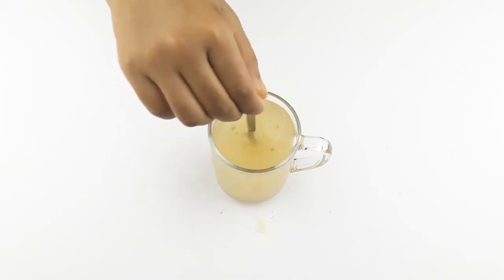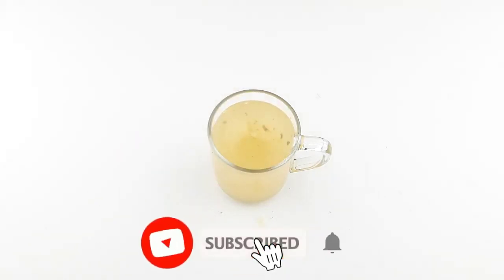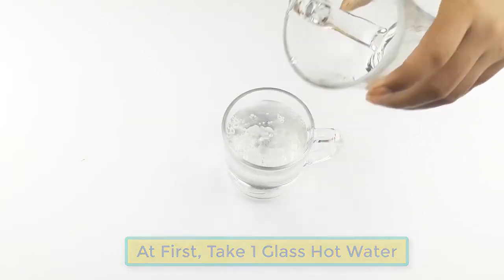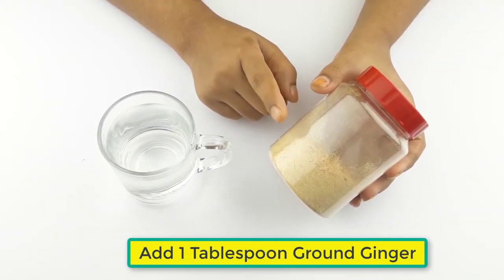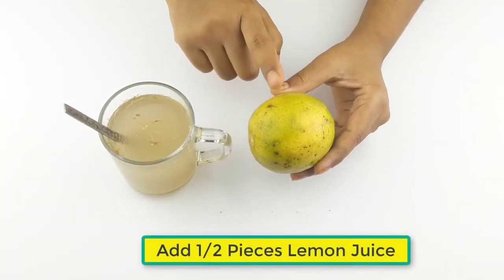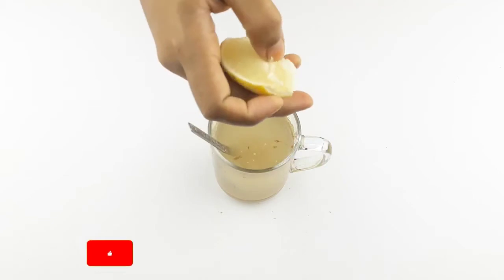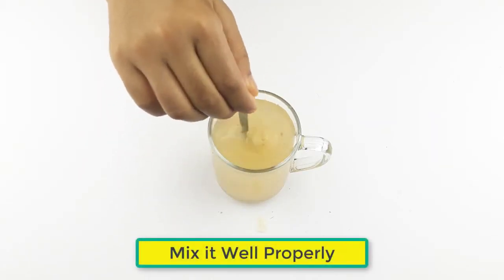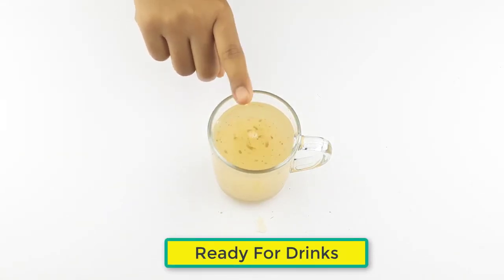Take 1 tablespoon Daily to lose belly fat in 7 days & Get a flat stomach fast !! weight loss drink